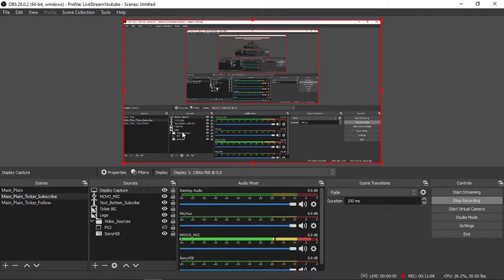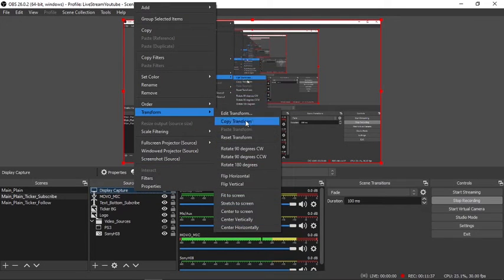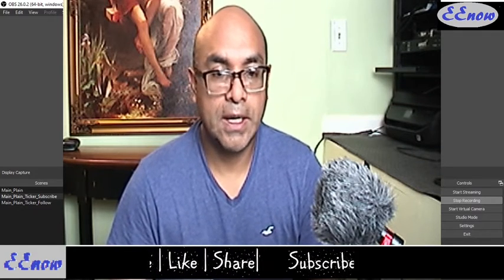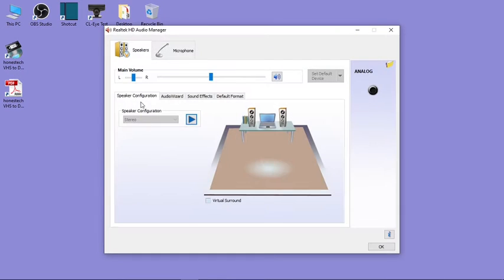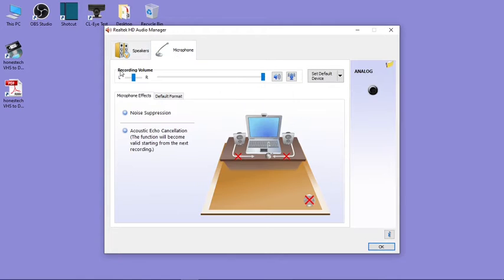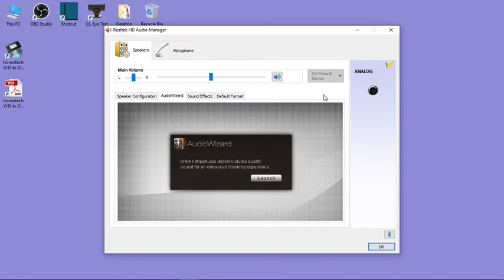PS3 camera Sony HI8 with USB video capture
Use PS3 camera with OBS.
Use Sony Handycam Hi8 with OBS